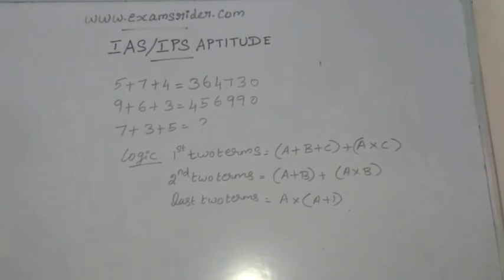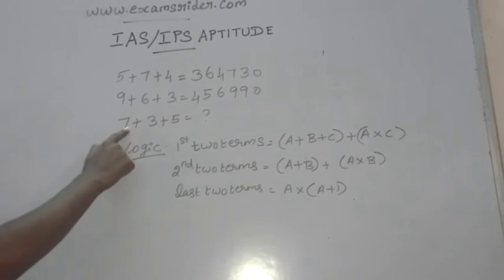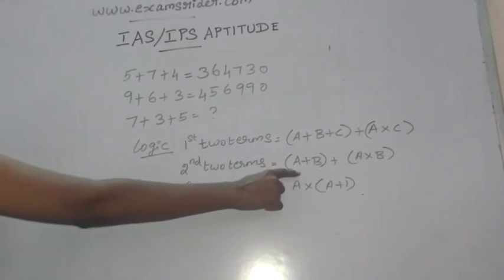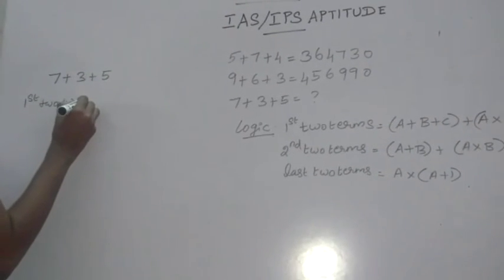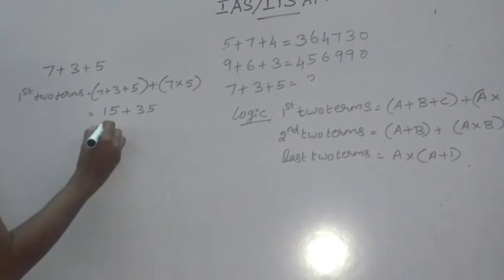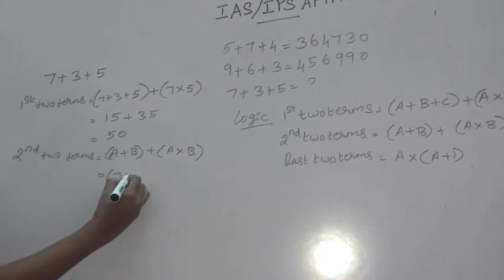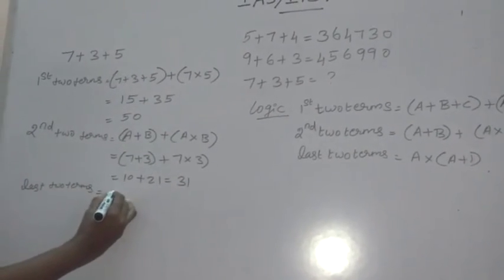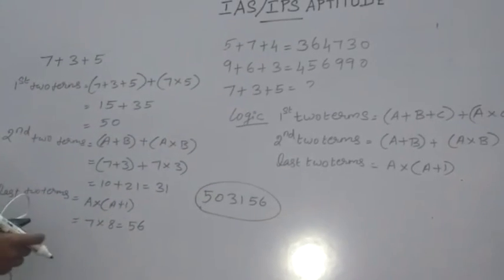IAS Exam Aptitude Question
5+7+4 = 364730, 9+6+3 = 456990, 7+3+5 = ?. IAS Numerical Ability, we are choosing for most critical problem of sums. if you have and this kind of sums please to come and post your WhatsApp no.